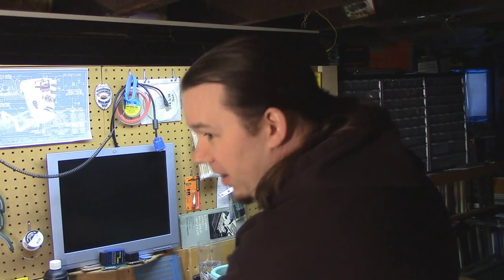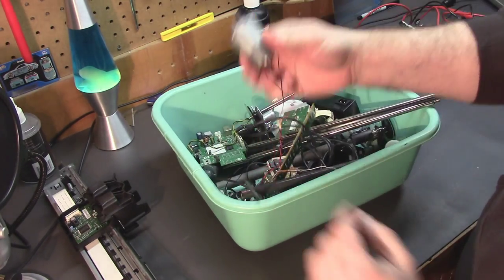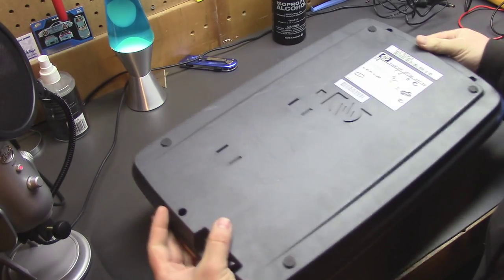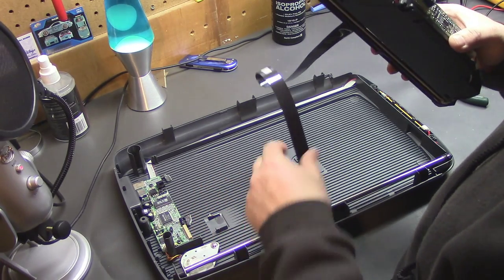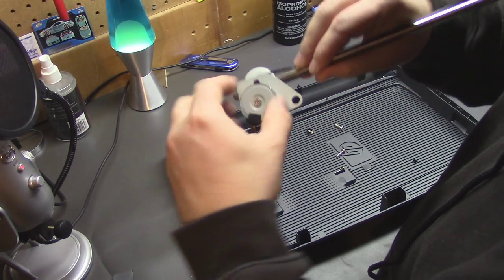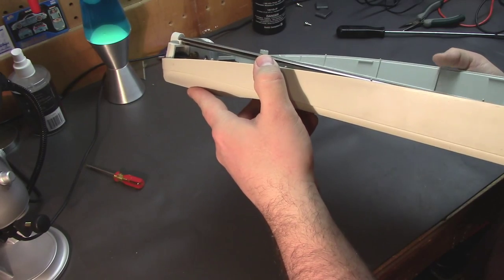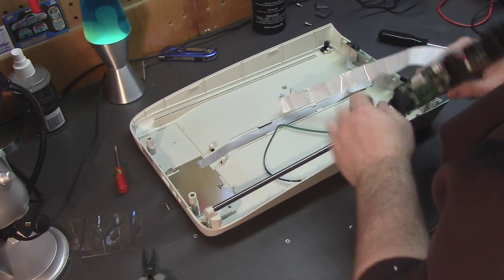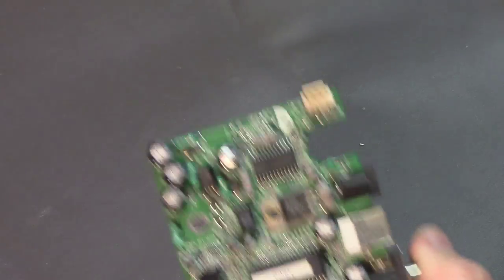CNC Table Scanner Salvage - BauTek Industries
I take apart a pair of scanners to pull some motors and mechanical bits out for our future CNC table.